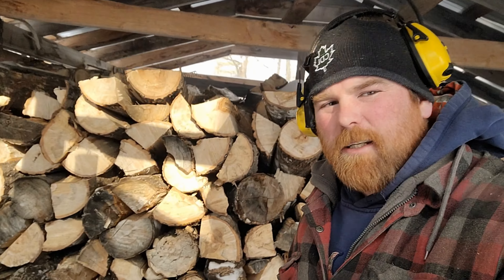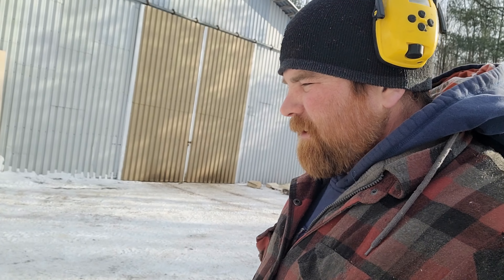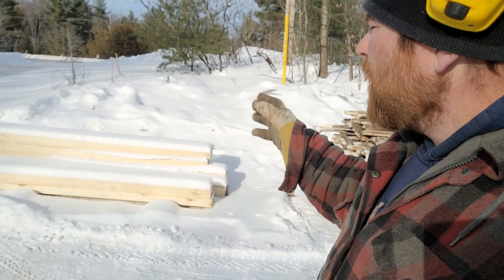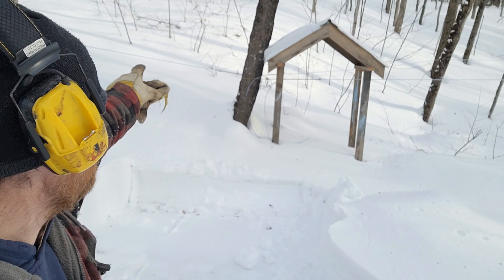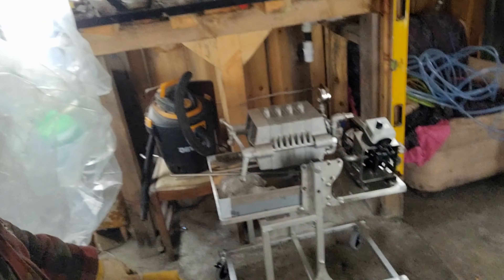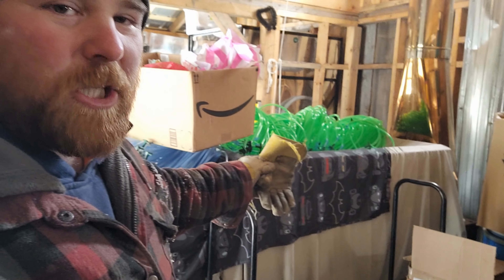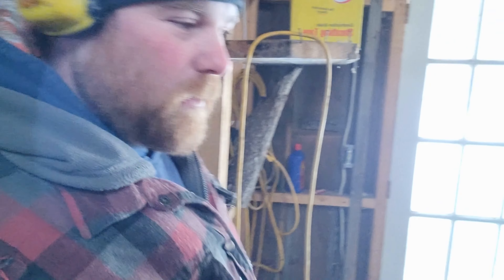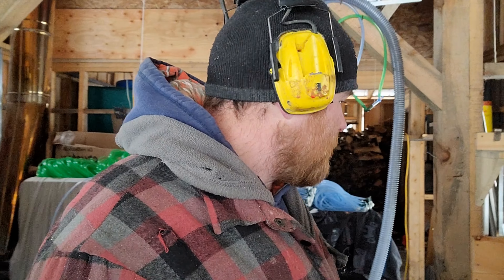Sugar Shack Tour & Update 2022 Part 1